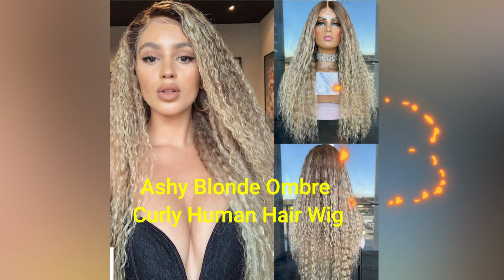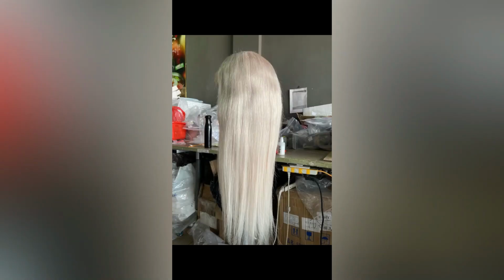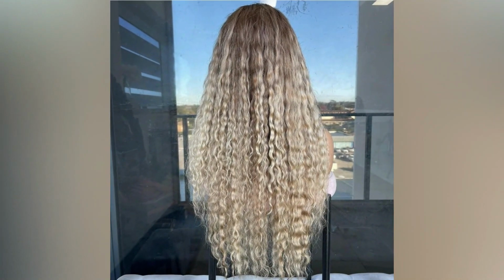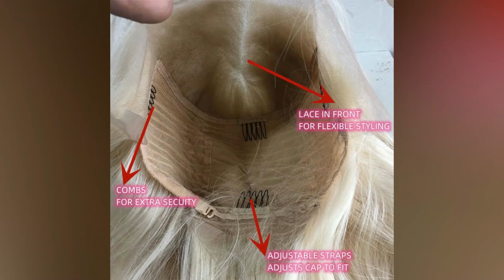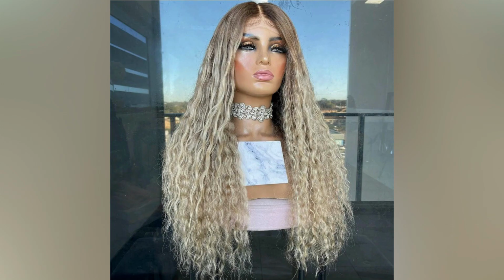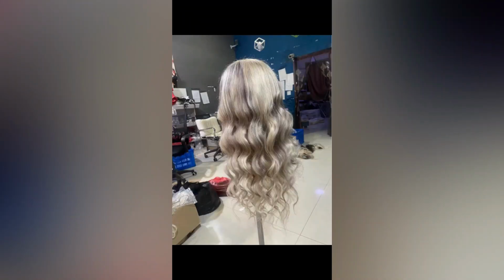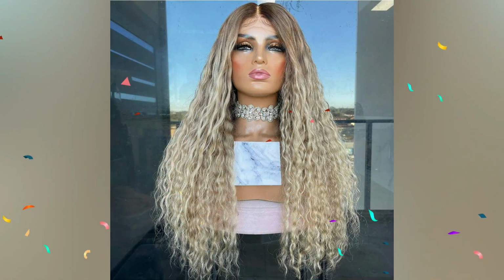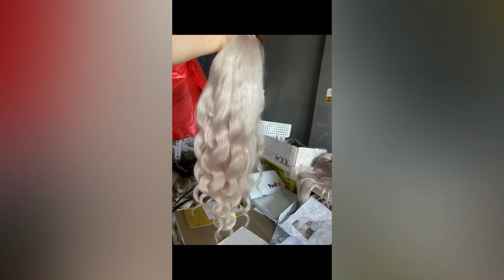Ashy Blonde Ombre Curly Human Hair Wig | Lace Front Wig for Women | Right Wigs Gallery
In this video about Ashy Blonde Ombre Curly Human Hair Wig  Lace Front Wig for Women Right Wigs Gallery

Indulge in the allure of natural beauty with our Ashy Blonde Ombre Curly Human Hair Wig. This exquisite piece boasts a mesmerizing blend of dark roots transitioning seamlessly into a luscious ashy blonde hue, creating a stunning ombre effect that enhances any look.

Crafted with meticulous attention to detail, this lace front wig features a 13x4 or 13x6 lace frontal design, ensuring a natural-looking hairline and effortless styling versatility. The premium quality Remy hair used in this wig guarantees durability and a silky-smooth texture that feels luxuriously soft against your skin.

With a generous 200% density, this wig delivers voluminous, long kinky curls that cascade elegantly down to 28 inches, exuding confidence and sophistication with every sway. Whether you're aiming for a glamorous evening look or a casual yet chic daytime style, this curly blonde human hair wig effortlessly adapts to any occasion.

The rich, dimensional tones of blonde curly hair add depth and dimension to your appearance, while the irresistible allure of its kinky curls accentuates your natural beauty. Embrace the versatility of this wig as you experiment with different hairstyles, from playful bouncy curls to sophisticated updos, all while enjoying the comfort and breathability of its human hair construction.

Experience the epitome of elegance and style with our original curly blonde human hair wig. Elevate your look with the timeless charm and undeniable allure of ombre blonde lace front wig human hair curly, and let your personality shine through with every radiant curl.

Indulge in the luxury of 250 density curly human hair wig, offering unparalleled fullness and body for a head-turning effect that commands attention wherever you go. Whether you're drawn to its captivating blonde hues or enchanted by its kinky curly texture, this wig is sure to become your go-to accessory for effortless glamour and undeniable confidence.

Discover the endless possibilities of curly hair wig with our premium quality kinky curly wigs human hair. With its flawless blend of style, comfort, and durability, this wig is the perfect choice for anyone looking to elevate their everyday look with a touch of timeless elegance.

Unlock the potential of your style with kinky curly wigs human hair 13x6, and embrace the beauty of natural curls with every wear. Let your hair do the talking as you step out in confidence, knowing that you're radiating beauty and grace with every step.